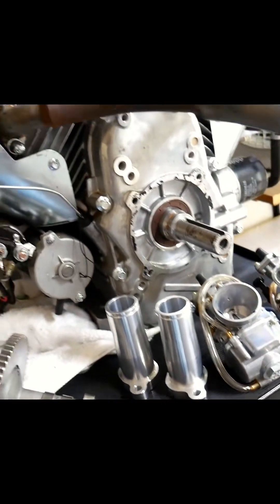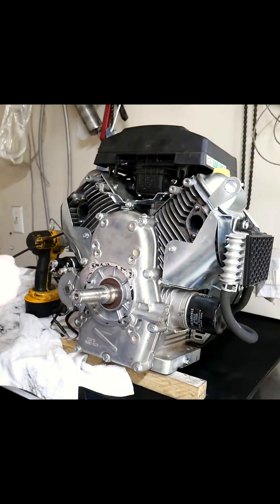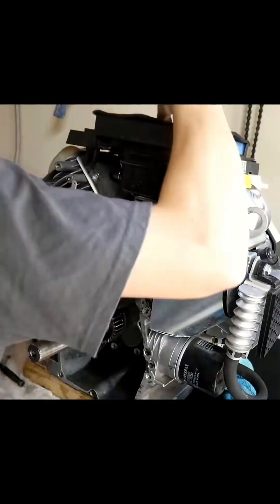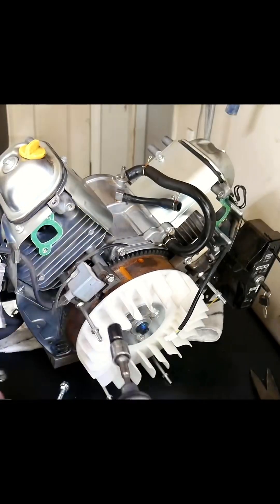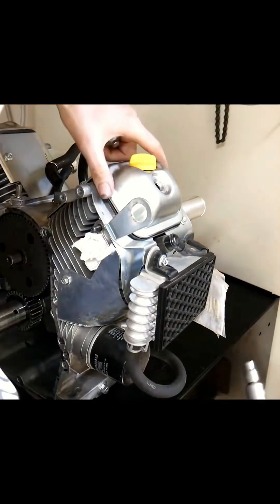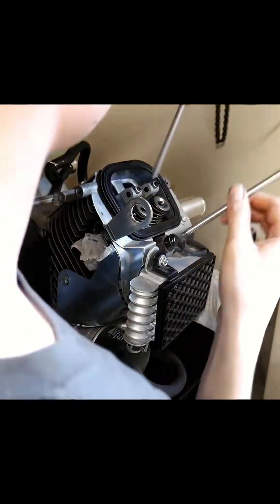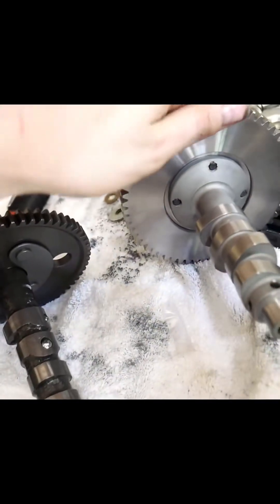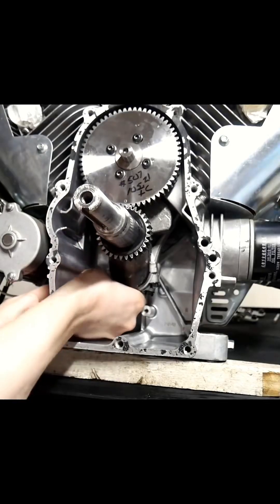2X Factory Output! Predator 670cc Performance Build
2X Factory Output! Predator 670cc Performance Build